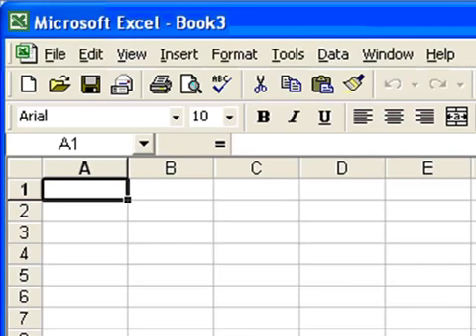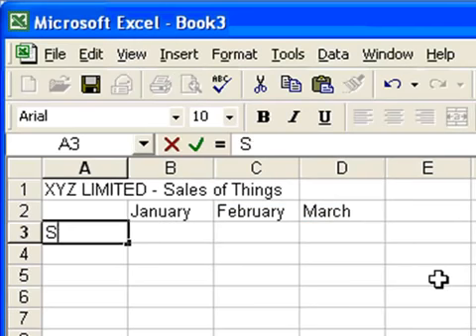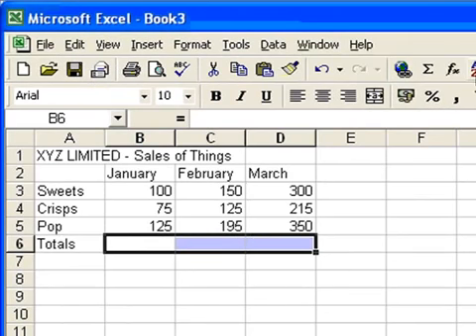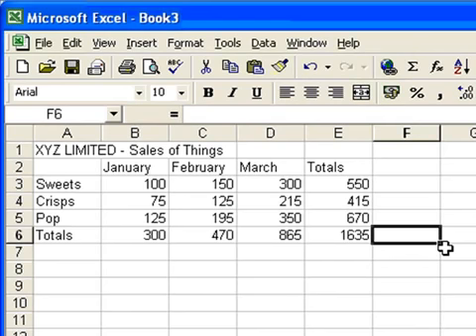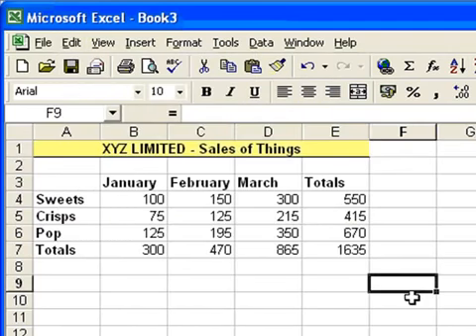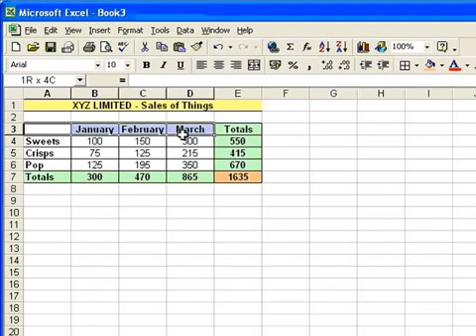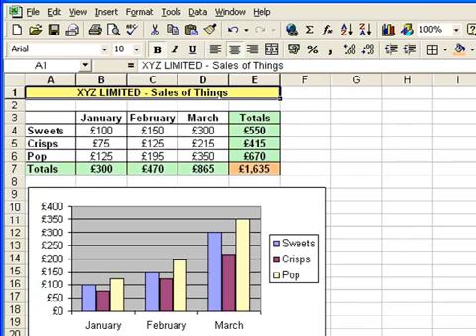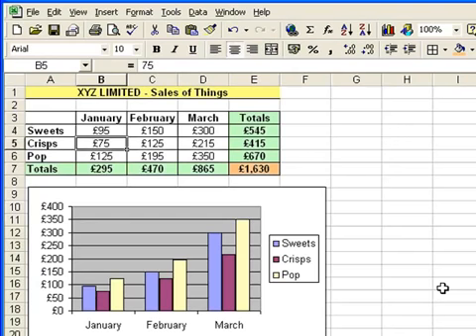best Microsoft Excel online Tutorial for Beginners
Microsoft Excel video for beginners from online tutorial. it teaches you how to work on MS Excel and some basic tasks on MS Excel.